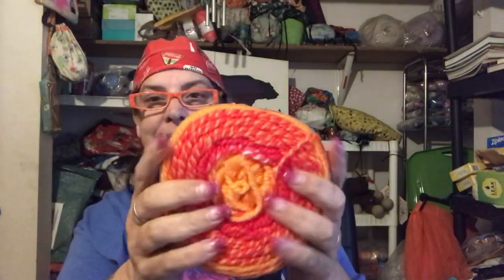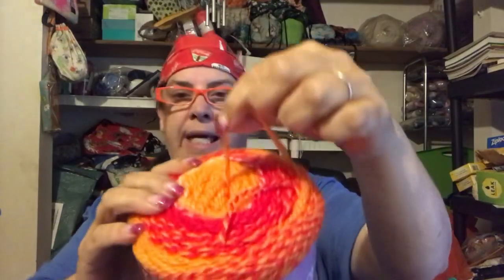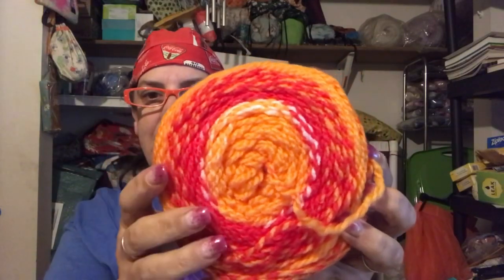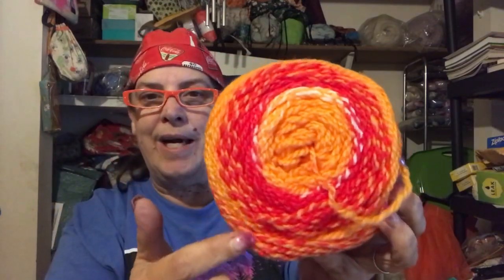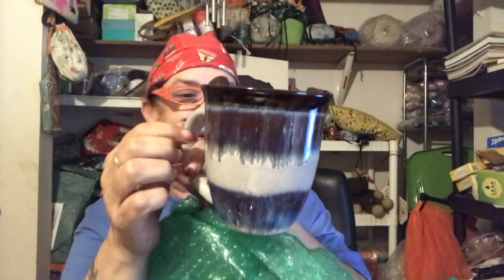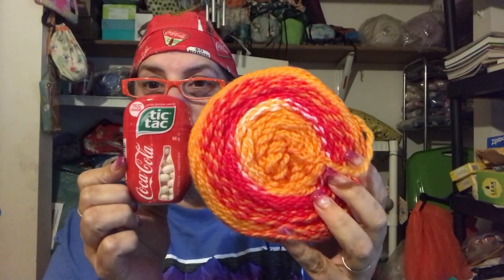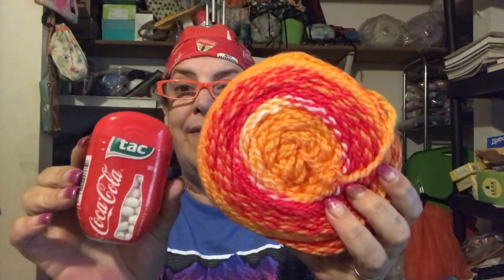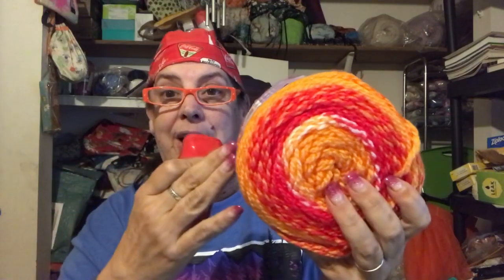Happy Mail from Sandy at Crochet Eh Canada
Opening a happy mail from Sandy at Crochet Eh Canada

Sandy

Snail Mail:
Laura McDonald